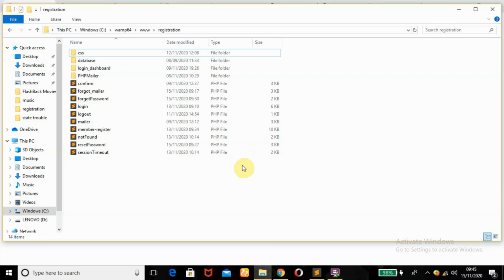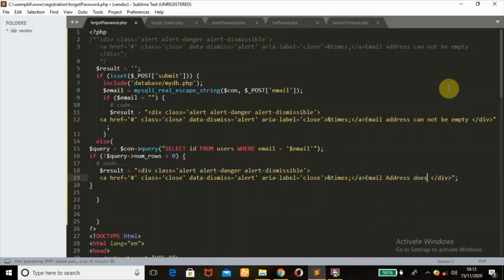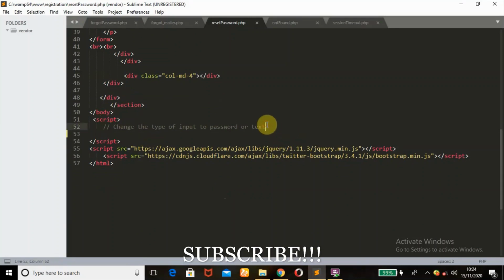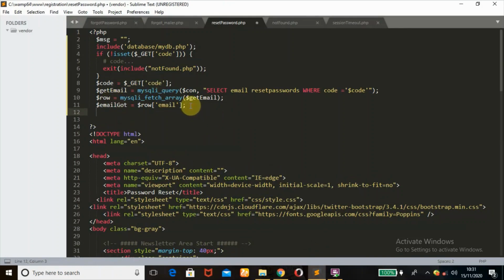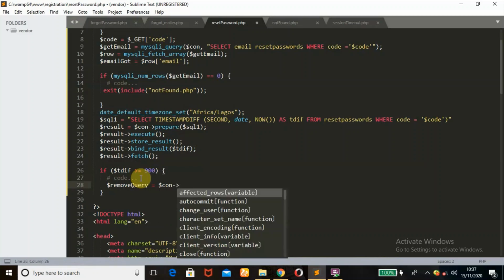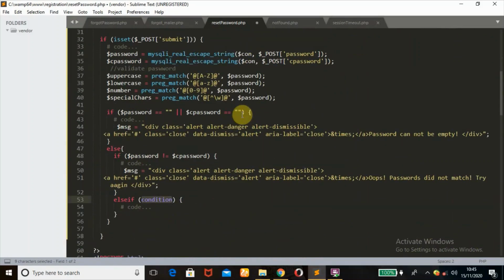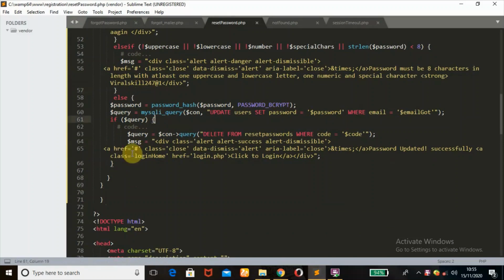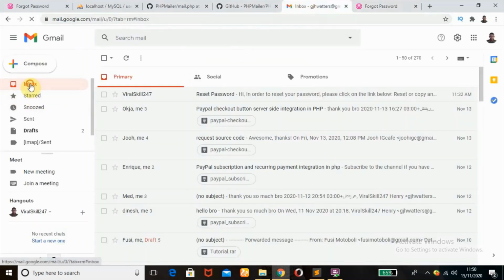Forgot password recovery and password reset in php and mysql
This tutorial you will learn how to implement or integrate forgot password recovery with email sending using phpmailer and password reset in php and mysql database. This is a simple step to know how to reset password in php.

This is a typical forgot password system in php which you can integrate in your projects or websites that involves password reset with email verification coed in php